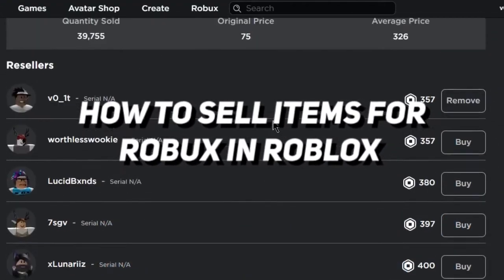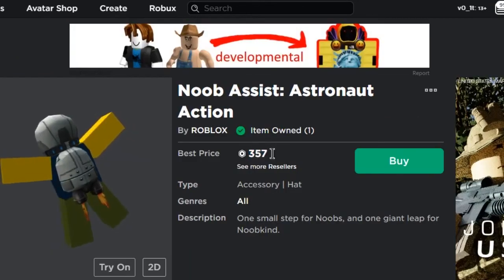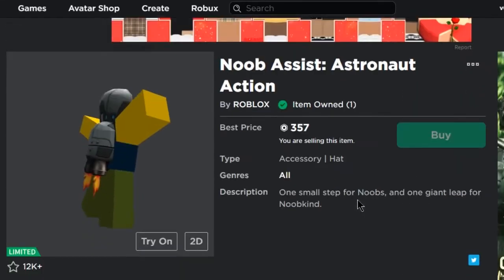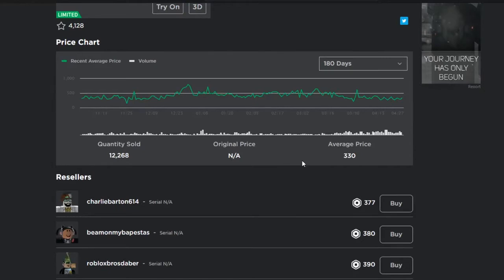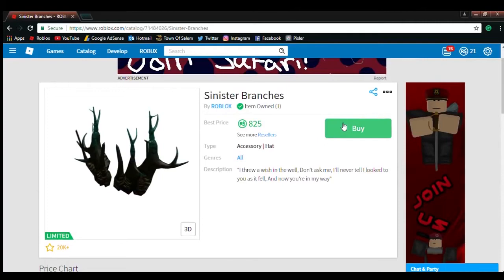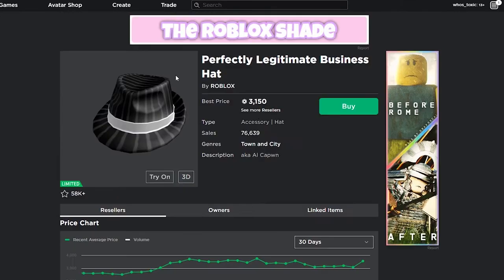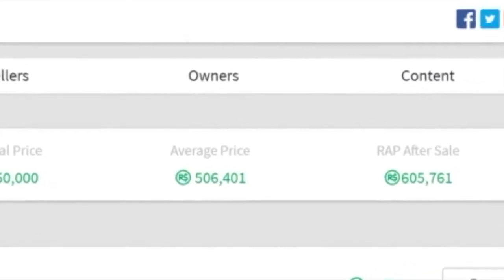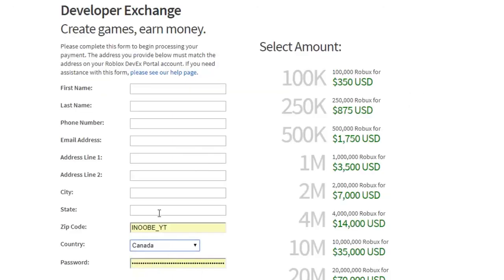How To Sell Items For Robux in Roblox!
Roblox Echo is the #1 place for TV Shows and Movies fanatics.